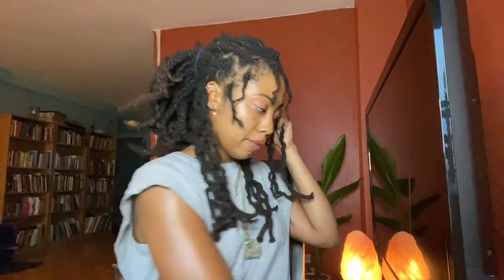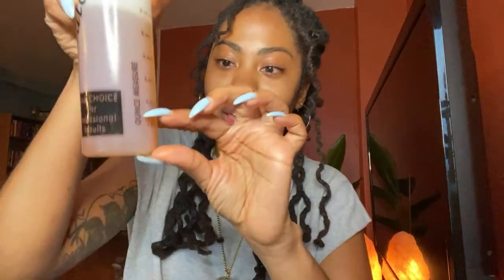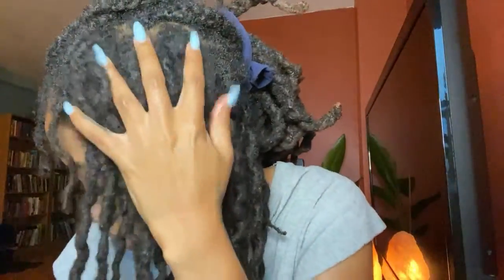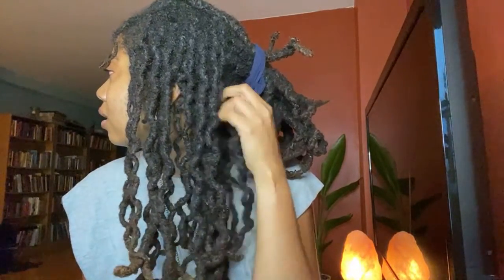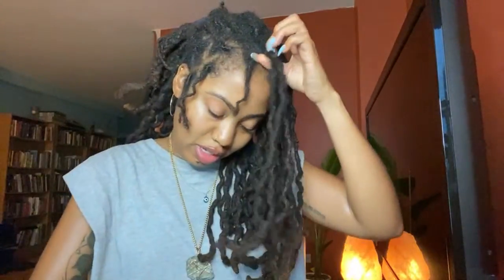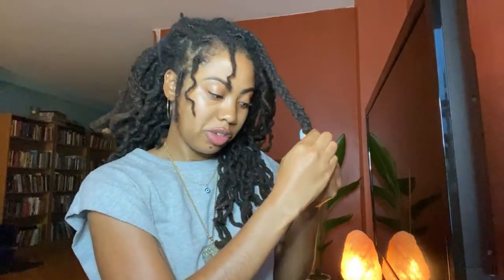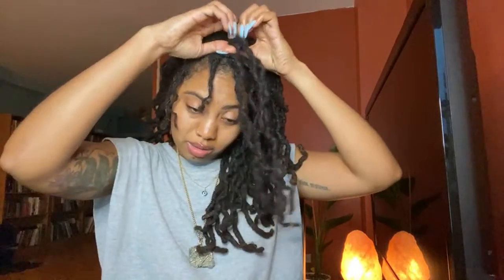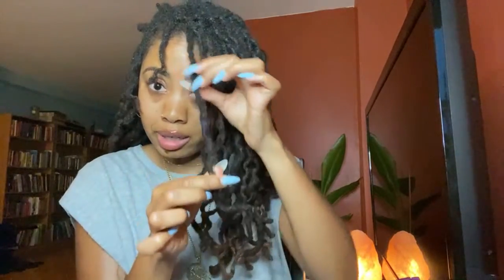LOC Talk: Braid-Out, new oil mix, scalp health💆🏽‍♀️, relationships, etc.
I mixed up some oils for my hair and got compliments on how good it smelled lol

- Jamaican Black Castor oil
- Coconut oil
- Olive oil (will replace with sweet almond oil in next blend)
- Essential oils: lemongrass, lavender, vanilla, patchouli, cedarwood

- Rose water
- Aloe Vera Juice
- Sweet Almond Oil
- Coconut oil
- EssentialOils: (lavender, tea tree, eucalyptus pack) , (lemongrass) , (vanilla) (Cedarwood) (peppermint pack) , (Patchouli) (frankincense)
- 2 in 1 Hair and Face Steamer
- Sponge Rollers
- Glow By Daye Hooded Dryer Attachment
- Conair Blow dryer

Much appreciated 🙏🏽💕